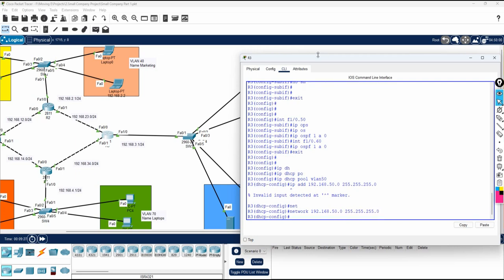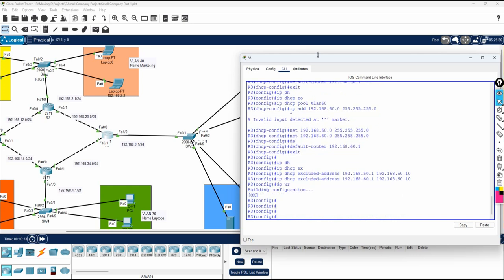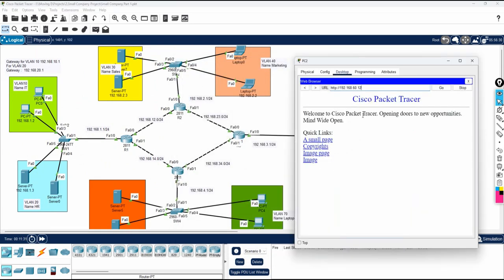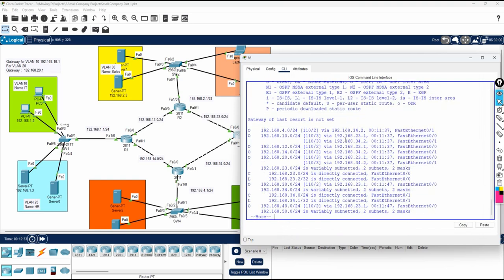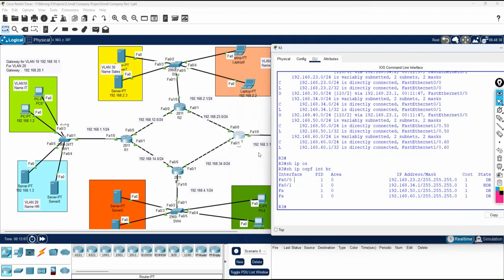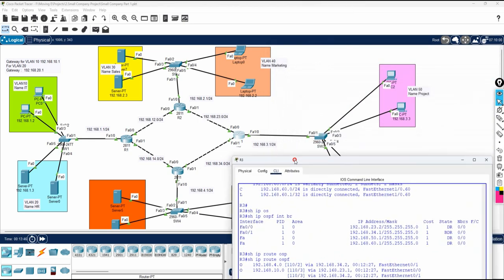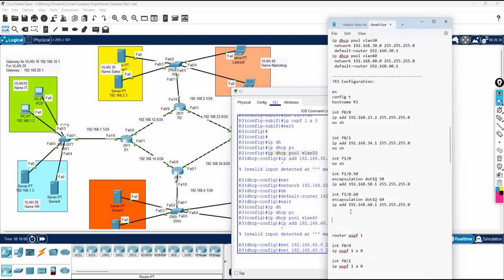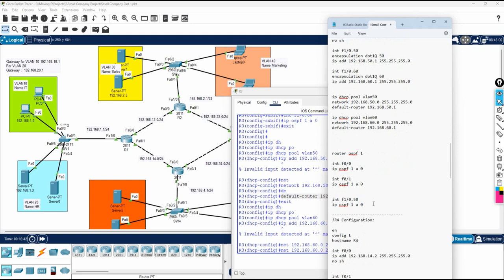Small Company Project Part 10 | CCNA Labs | Join live class